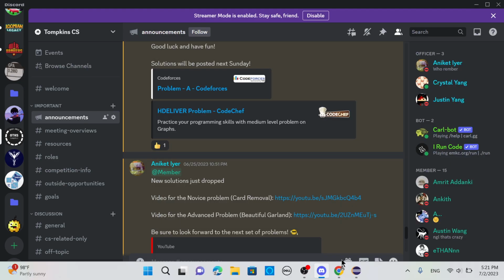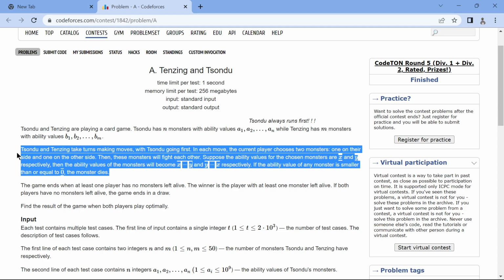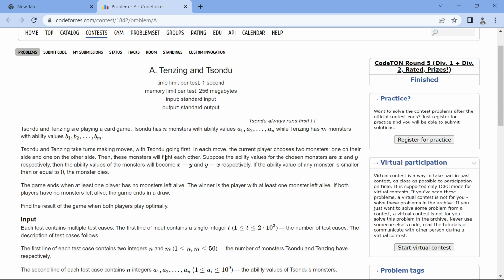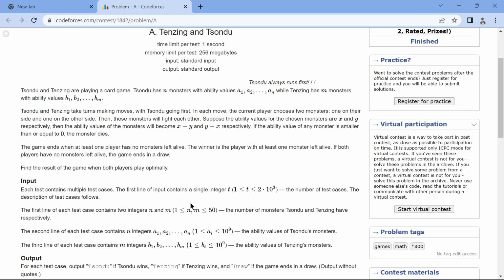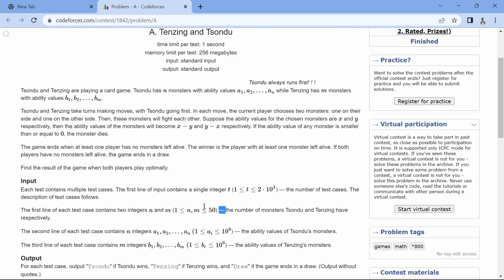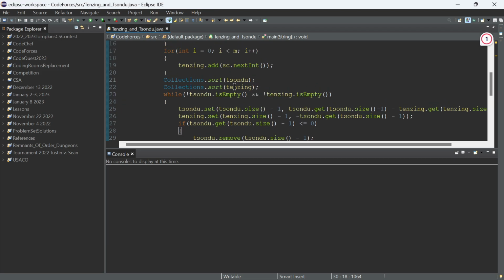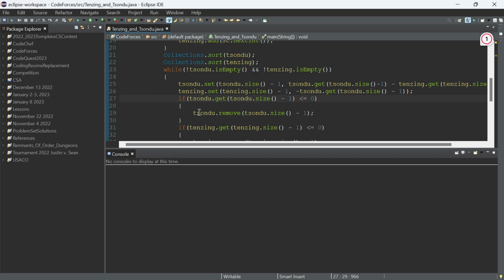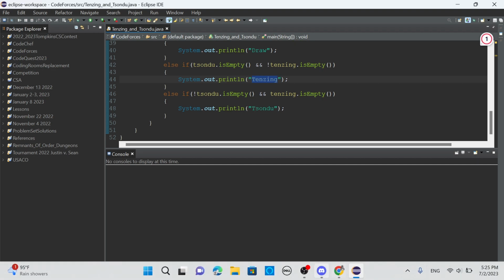Tenzing and Tsondu - Solution